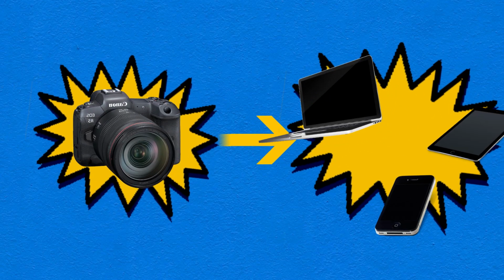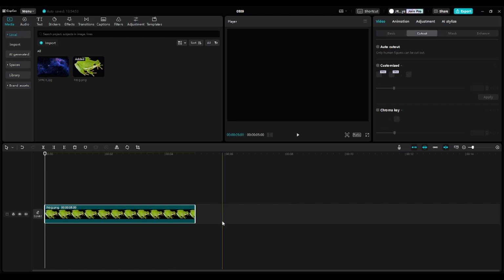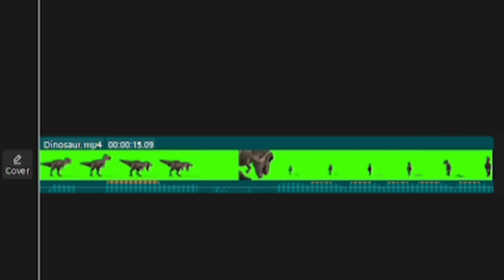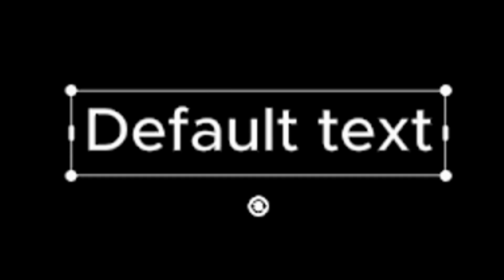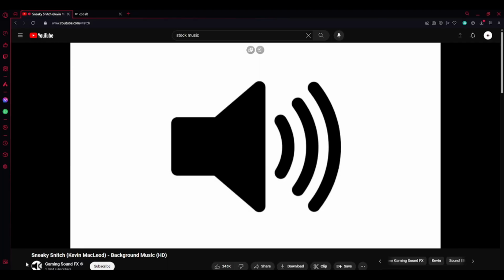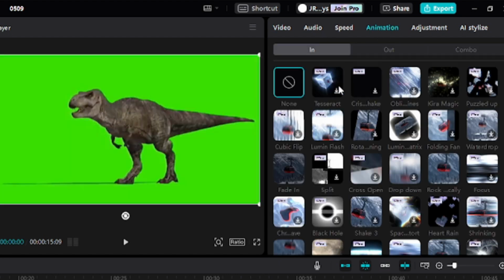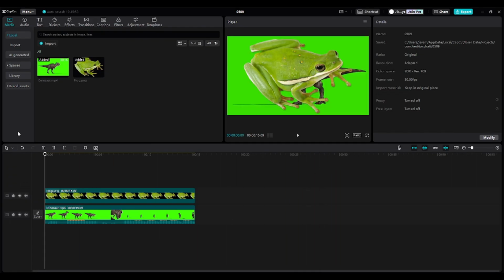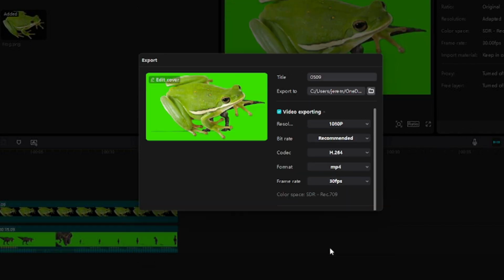How To Make a Great Video!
A Hall of Fame Video created in VT2 by Jeremy Kanoza last year. I'm not sure how it didn't make it to YouTube, but now it is published!